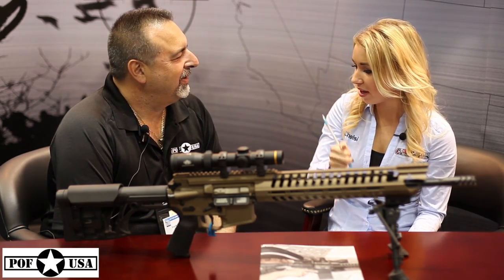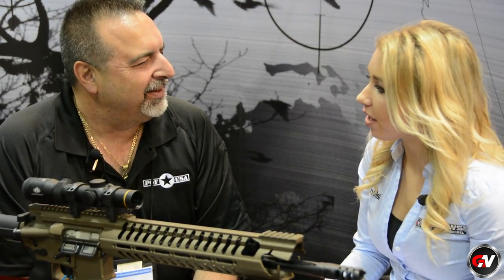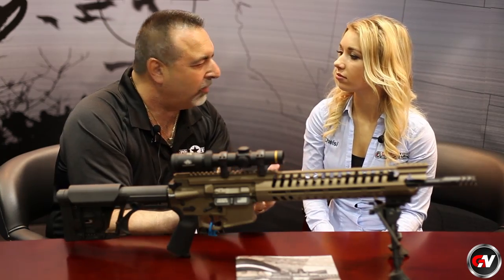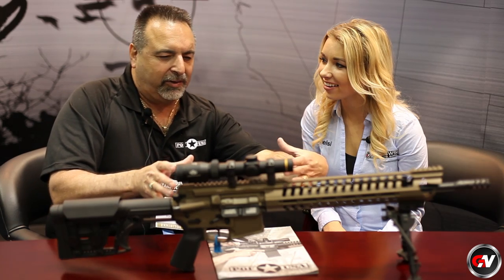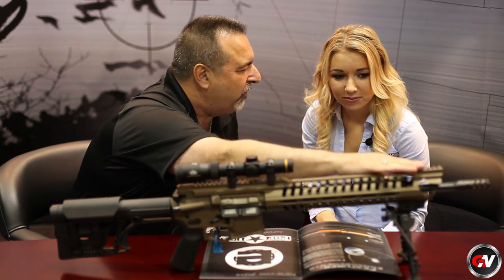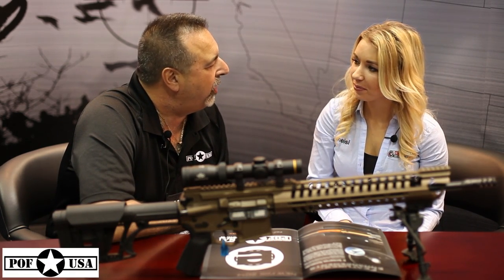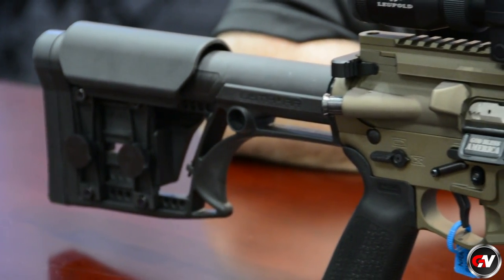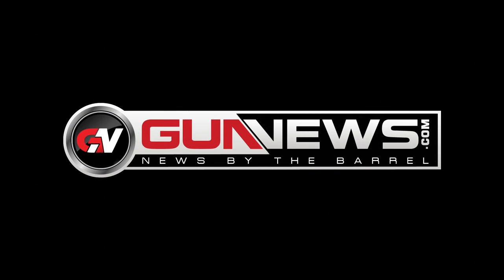POF USA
Gun News interviews POF USA at the 2014 NRA annual meeting in Indianapolis, Indiana.